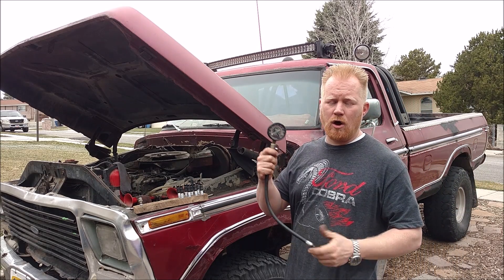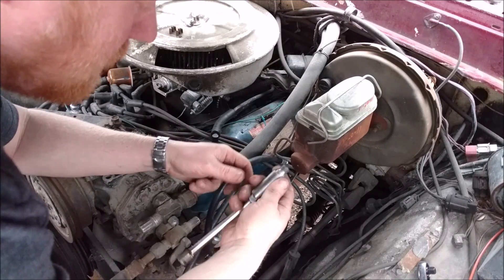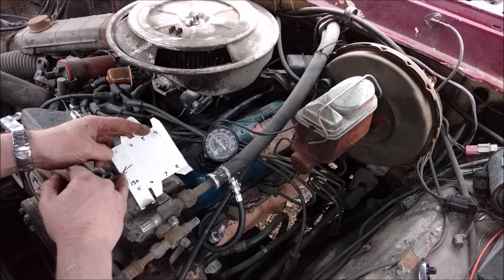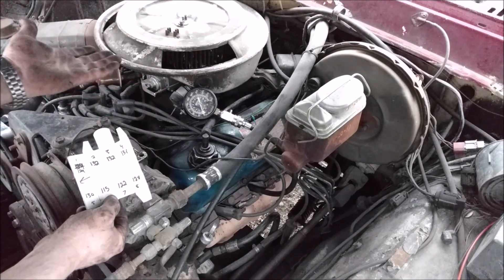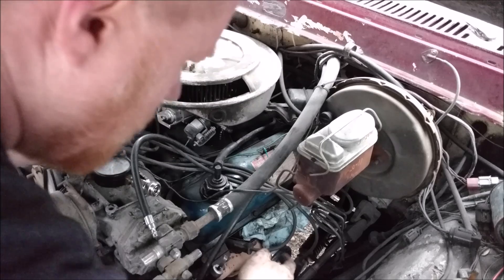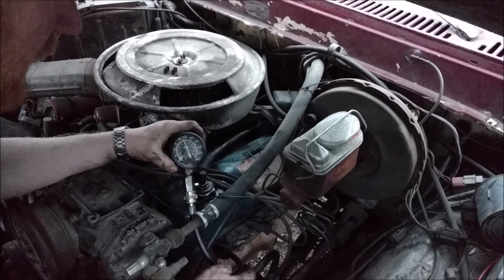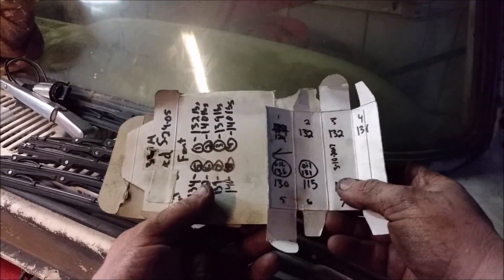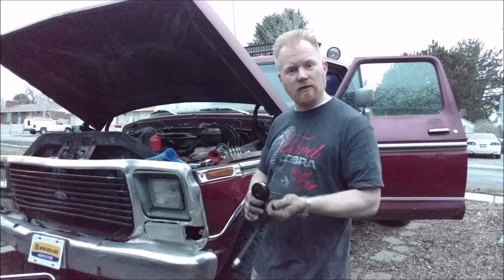Compression Test on an Engine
How to perform a compression test.

I like to have a lightly warm engine(a few minutes of running), but not a too hot to work on/around engine.  Any difference over 20% between cylinders is a concern and you will generally have performance/running issues. Where as engines within 10% of each other are in good condition. If you are comparing the data for your engine to new factory compression specs, remember that there is a 3% per 1000ft in elevation drop(160 psi new rating will only be 136psi at 5000ft above sea level). You can remove all of the spark plugs to do the test and the engine will spin up faster, but I've seen no difference so I prefer to do one at a time.

The compression tester I use allows me to hook a standard air compressor line to to fill the cylinder with air for on engine valve work or cylinder leak detecting.

This is the tester I've used for the past 15+ years